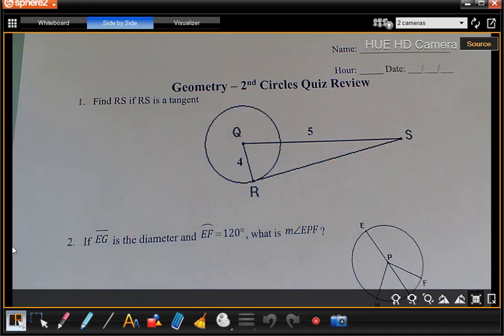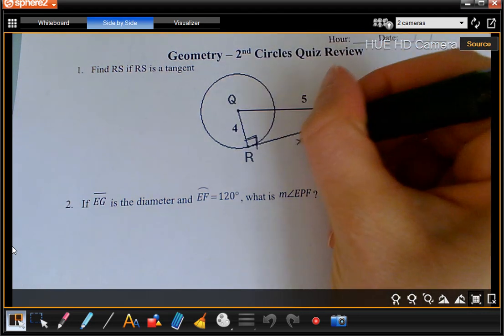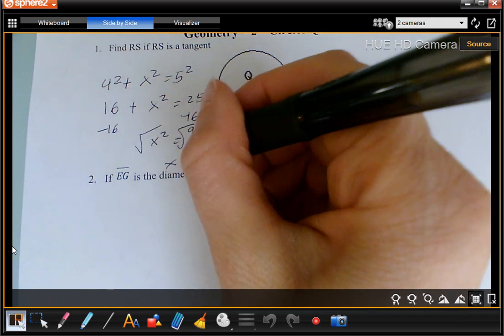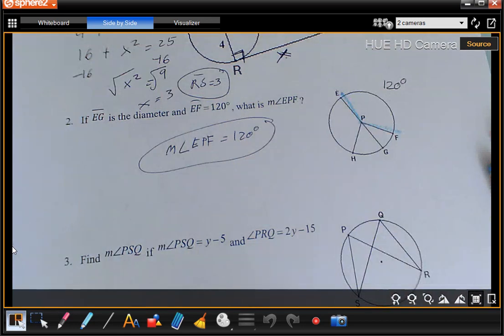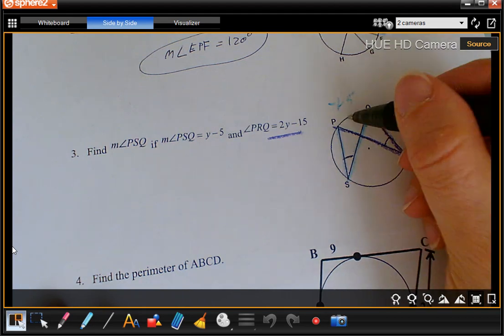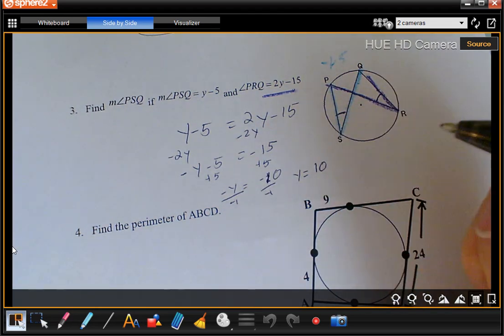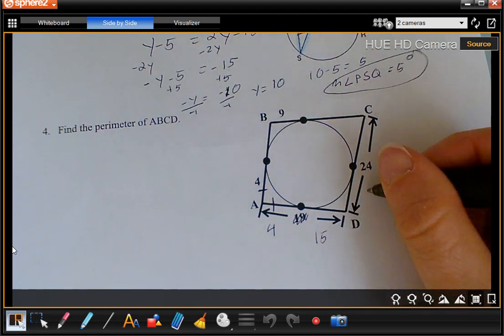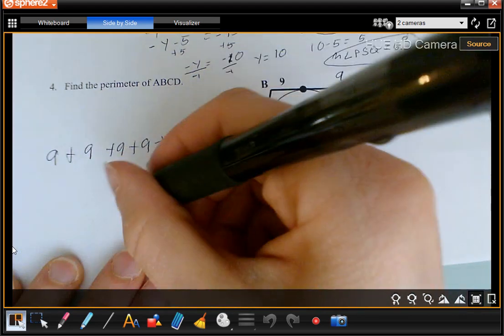review circle quiz 2